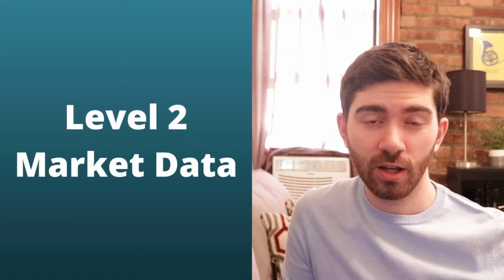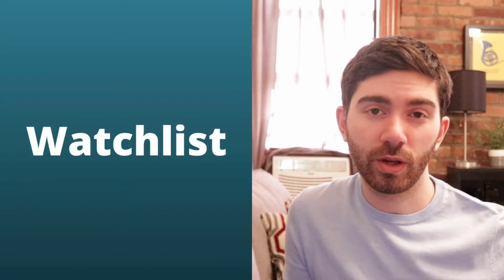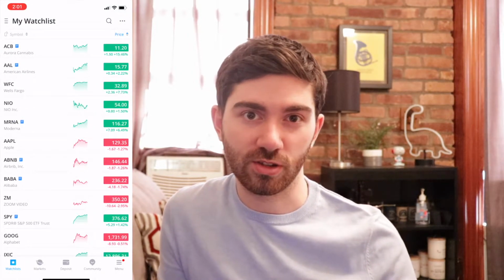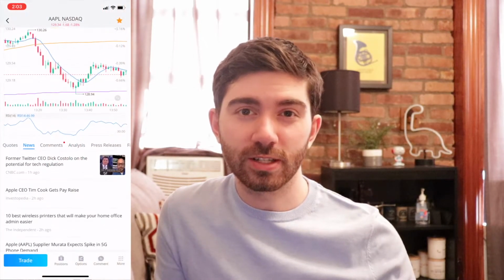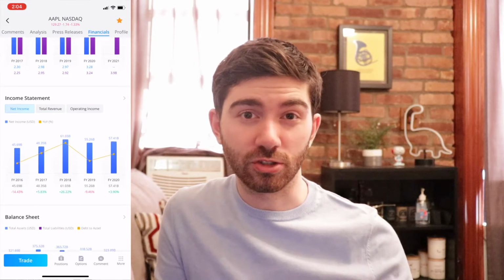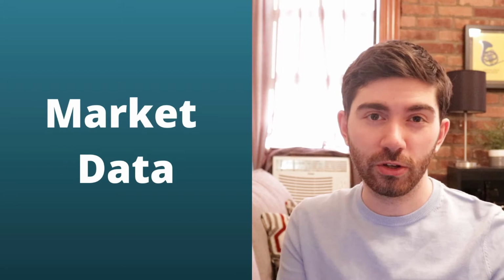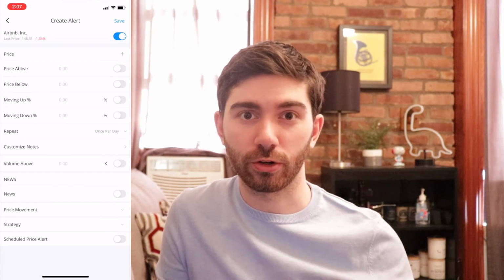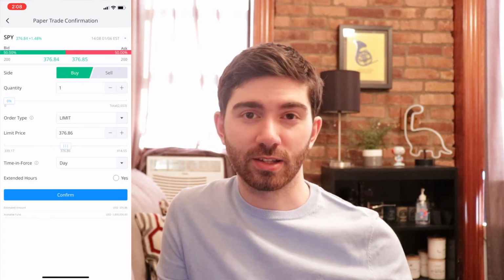Webull App Review 2021 | Free Stocks | My Favorite Trading Platform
I review webulls trading app. It is one of my favorite platforms currently out there. It ranges from having free stocks, to excellent market data

► Get A Free Stock on WeBull (Valued up to $1600 when you deposit $100)

Prize: At the end of the current month, I will tally up all of the Webull free stocks generated from my referral link and half of that amount will be given for the prize. Rules are down below.

How to Enter:
1. You must comment on the first video of the month.
2. You must like the the first video of the month.

Official rules:
-Winner will be announced on Social Media as well as in the comment section of the giveaway video (first video of the month).
-The words "Monthly Giveaway" will be in the Title of the first video of the month. Only when those words are in the title of the video, that video is the only one that will be allowed for comment entry.
-You must have an email that is attached to your YouTube account in order to be reached out to.
If you post more then 1 comment you will be excluded/removed from current monthly giveaway.
-If winner is not able to be reached within 7 days.
-Drawing is random from comments in the first video of the month.
-Comment will be picked on the first day of the month. Once Random Comment has been selected payment will be sent out to subscriber within 7 days.
-Payment transaction is subject to fees on transfer process. Payment Transaction sent on platform of my decision.
-Giveaway will be voided for current month if no funds have been added to Webull account.
-Only for United States Citizens.

-YouTube is not a sponsor of this contest and will not be liable for anything related to this contest.